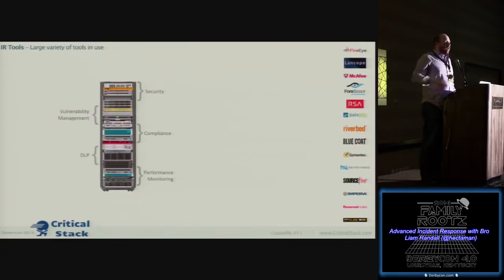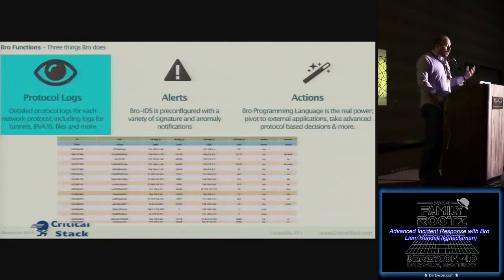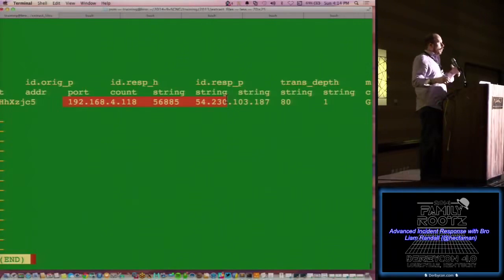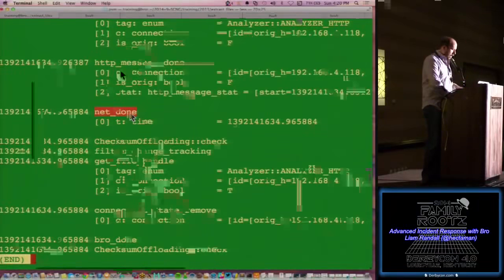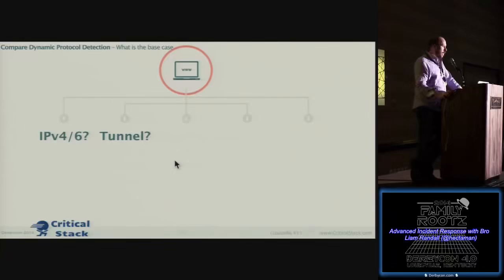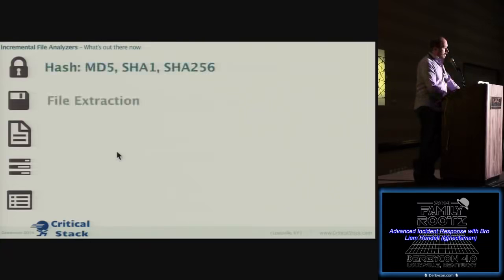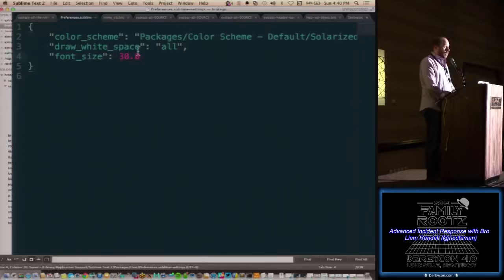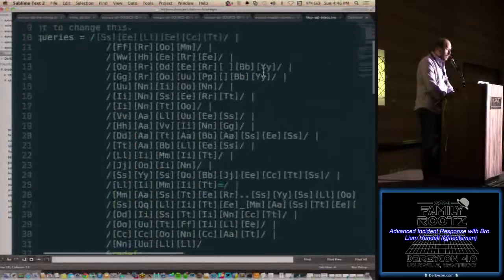Advanced Incident Response with Bro Liam Randall hectaman DerbyCon 4